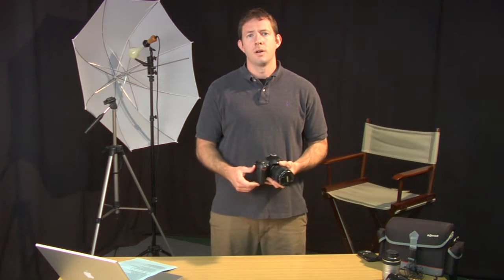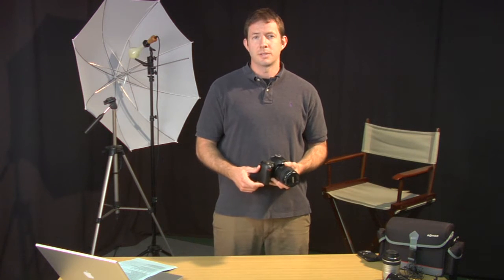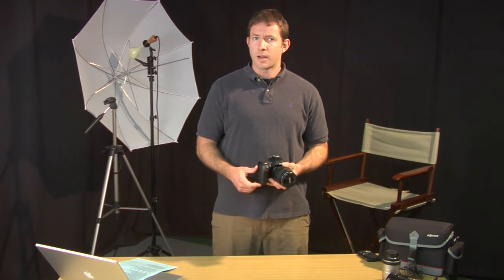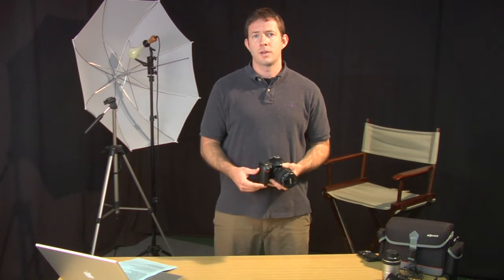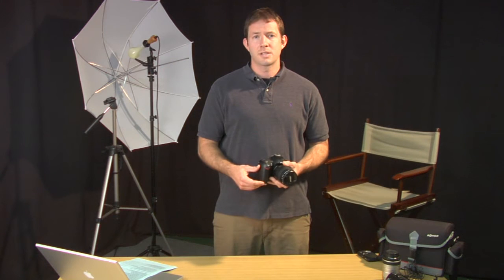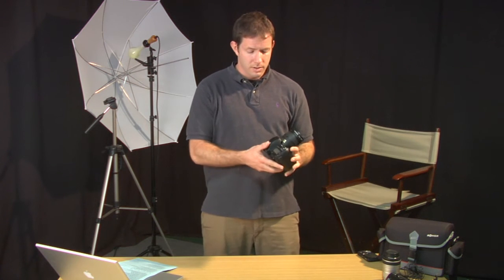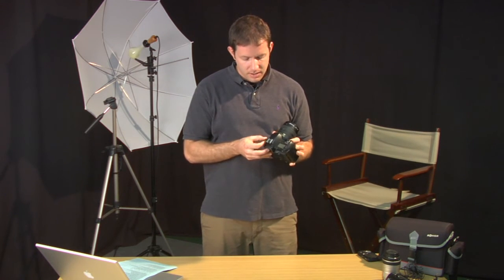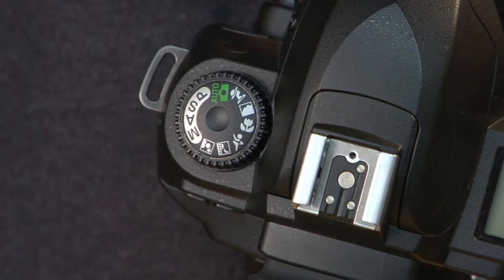Digital Camera Technology : What Is Macro Focus on Digital Cameras?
Macro focus on a digital camera is a setting or a specialty lens that allows photographers to zoom really close on small objects. Stay in focus when photographing small objects by using a macro focus setting with information from a professional photographer in this free video on digital cameras.